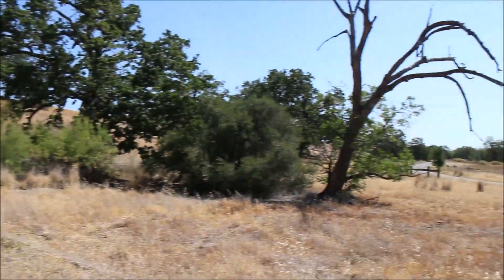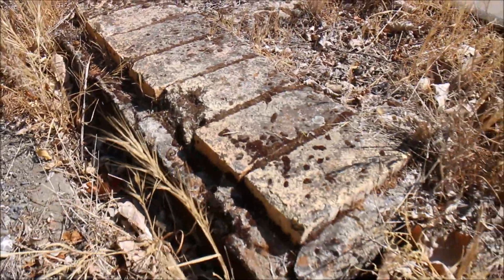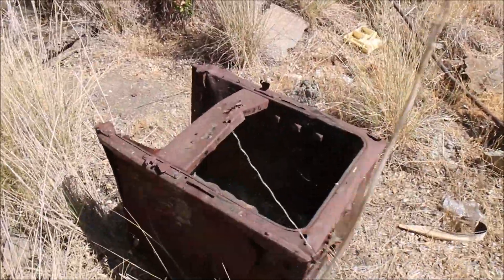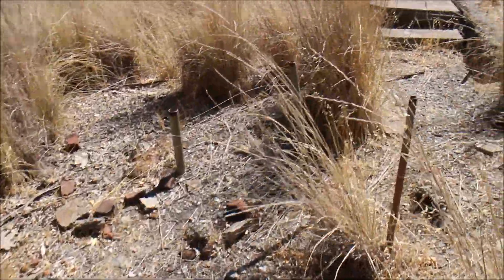Exploring the remnants of an abandoned ranch in the midst of the California heatwave